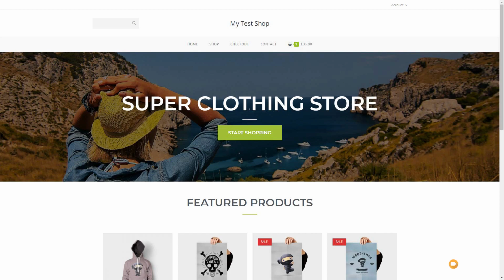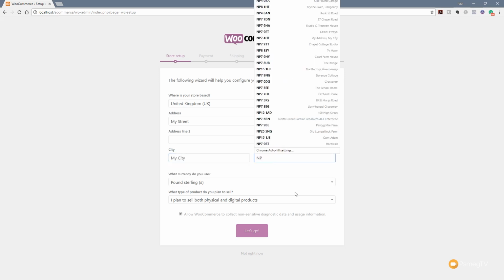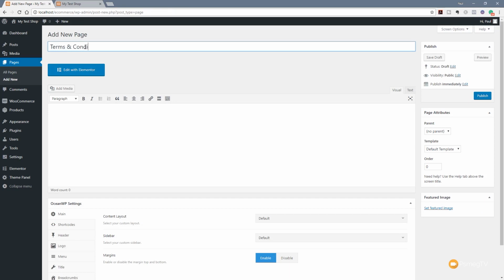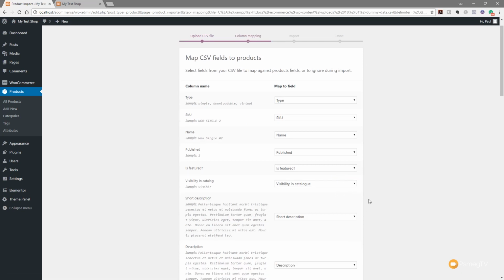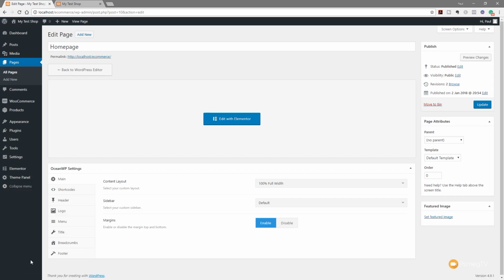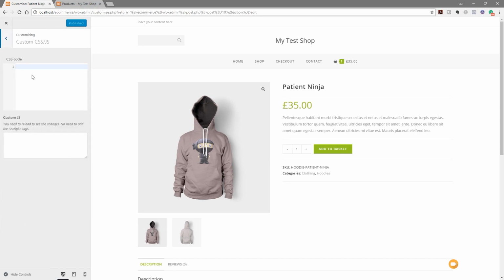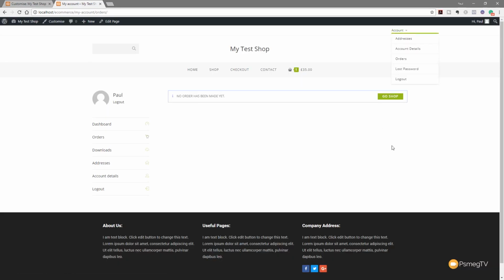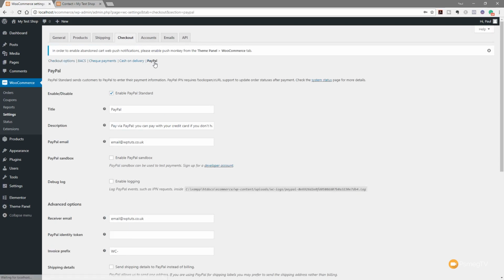WordPress eCommerce Website Tutorial with Woocommerce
Learn step-by-step how to create a custom eCommerce online store with WooCommerce, Wordpress, Elementor & OceanWP in this comprehensive tutorial. Go beyond the basics of just using a default theme and layout and create your own custom page layouts.

Learn how to install all the plugins and add-on's you need, how to customise and build your own shopping pages, integrate with PayPal and so much more.

Sell products online and start making money using this easy to follow guide on how to set up your entire online store now.